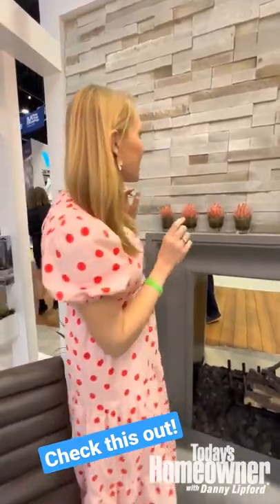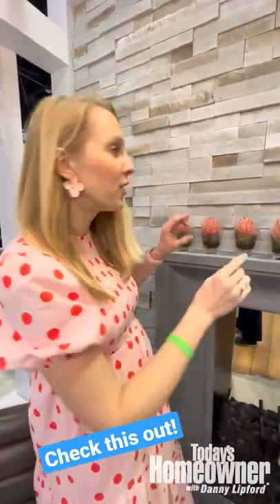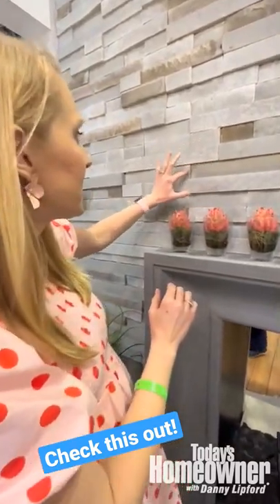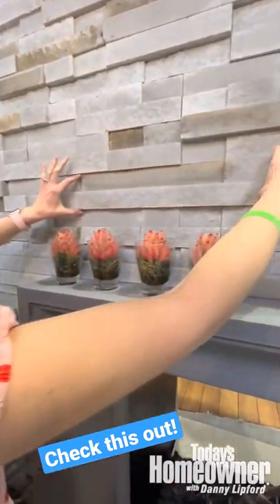Eldorado Stone panels are DIY-friendly and VERY stylish. 😍